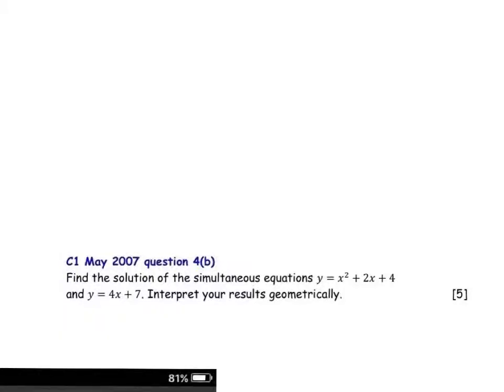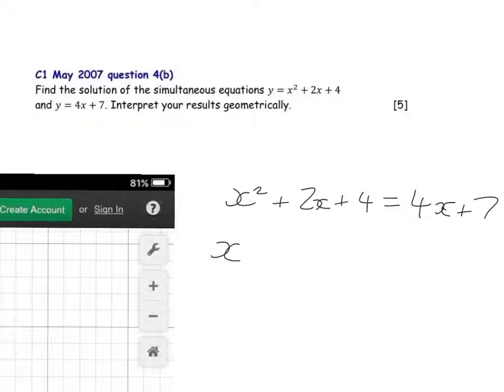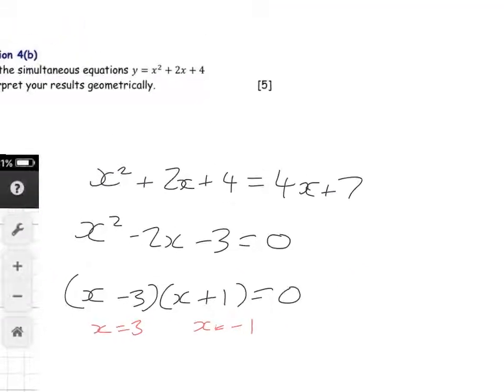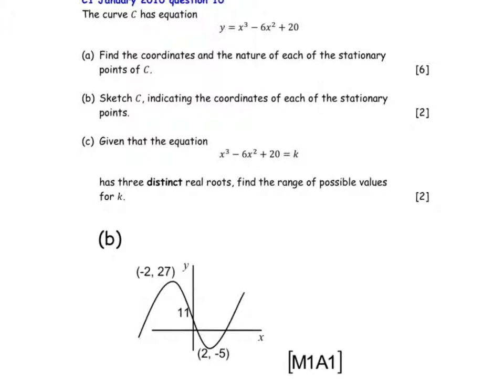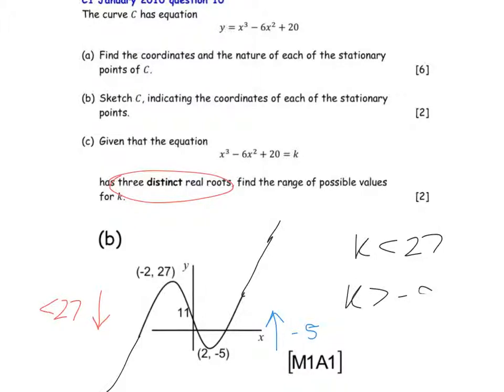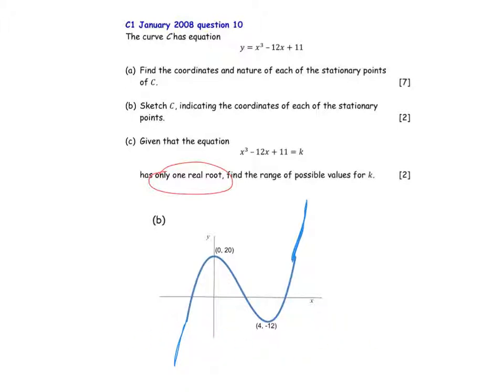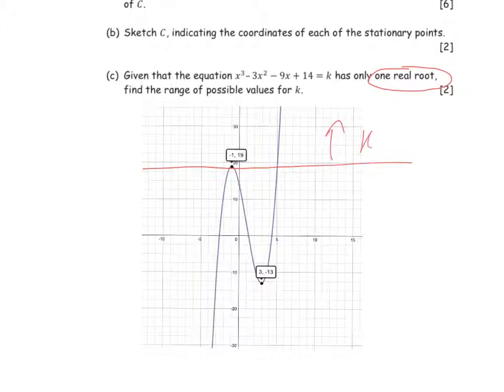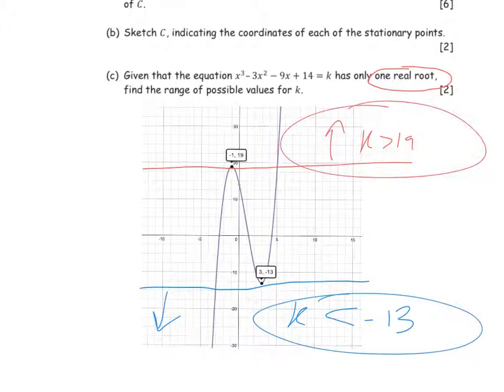stationary points when k is involved